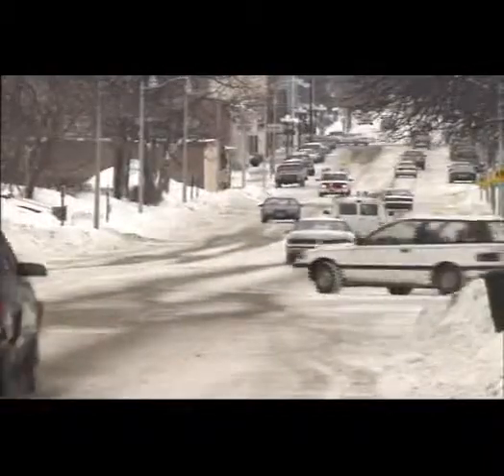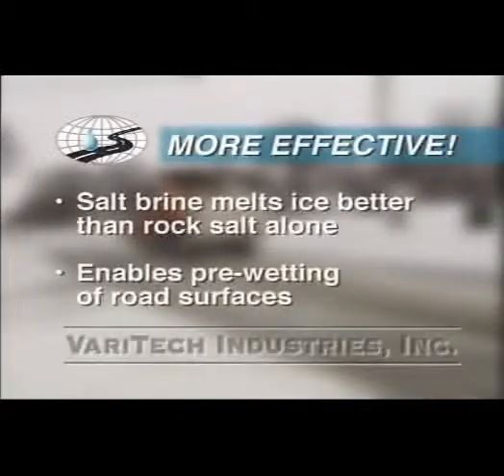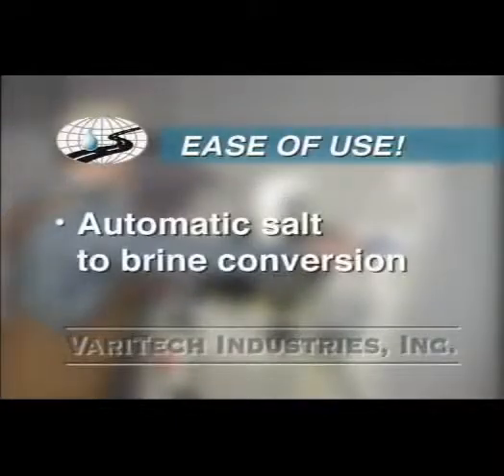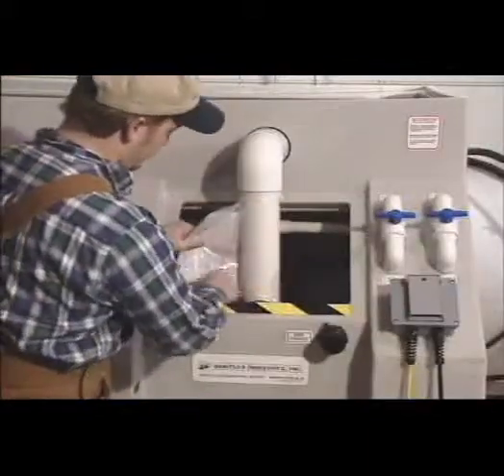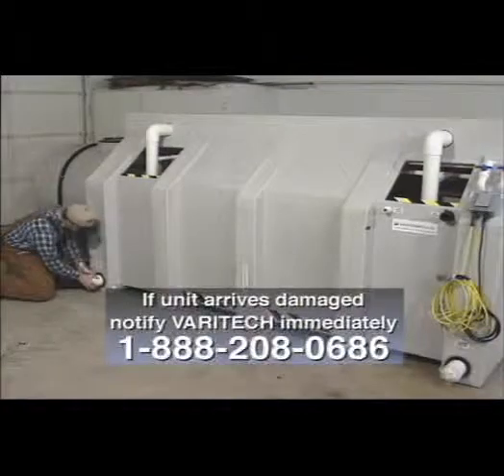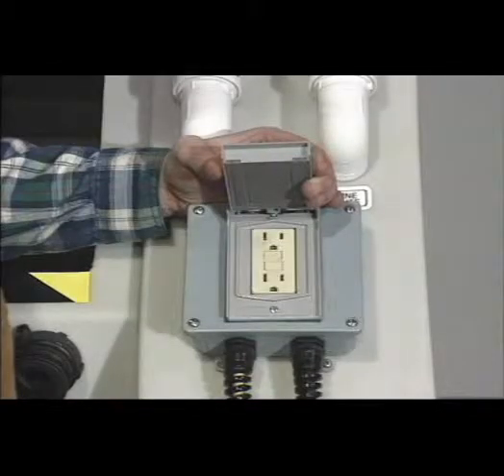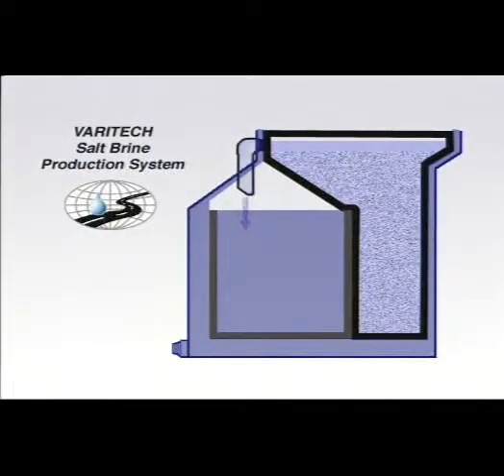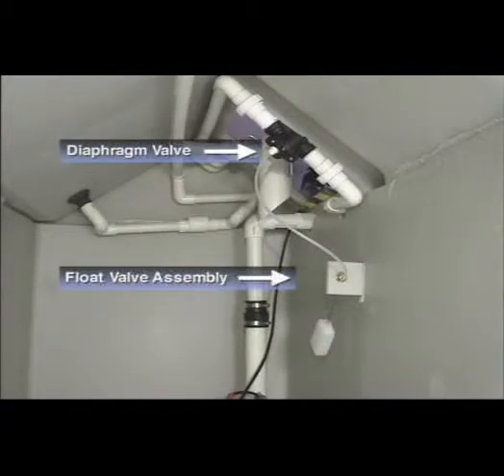VariTech Salt Brine Production Unit, SB600 Part 1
This video shows the benefits of adding and using a salt brine solution to your snow and ice fighting armaments. Video shows the benefits, proper set up and use of the VariTech Industries SB600 Salt Brine Production unit.

or